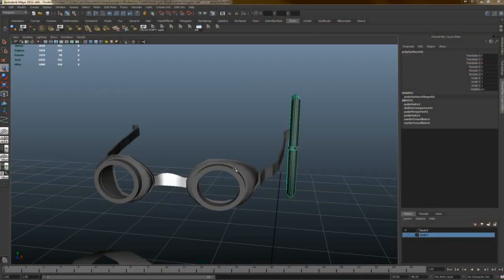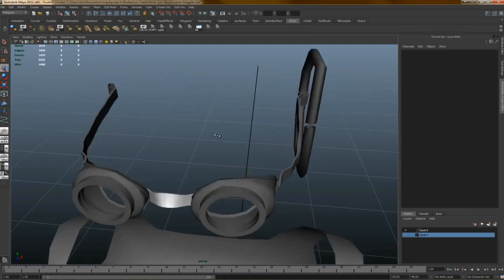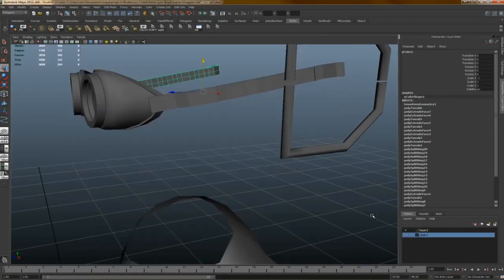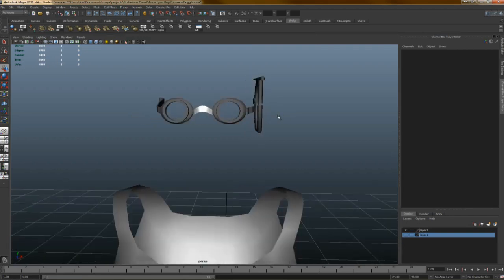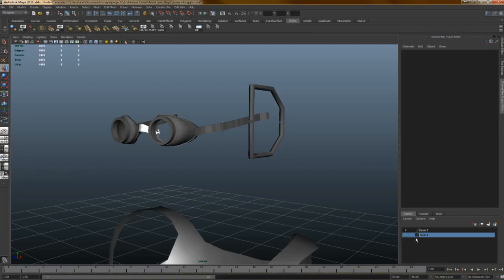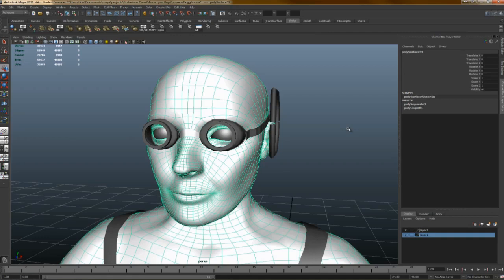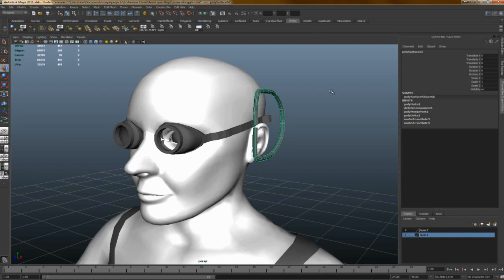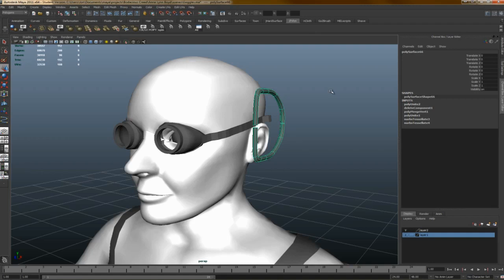Bodacous Creed: Anna's Steampunk Goggles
I've started working on Anna's Goggles!  How much detail should I add?

For more about my 3D Modeling thesis, Bodacious Creed, check out earlier vlog entries, read my channel page, and check out the blog